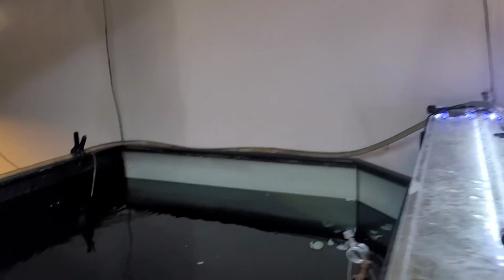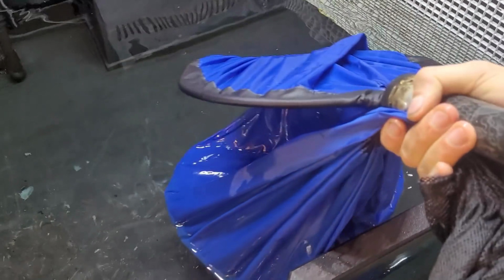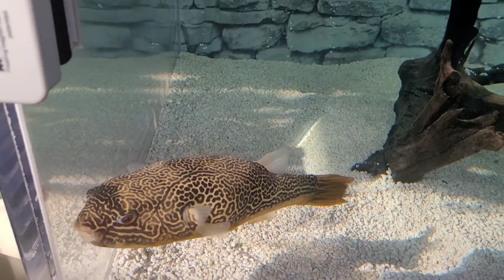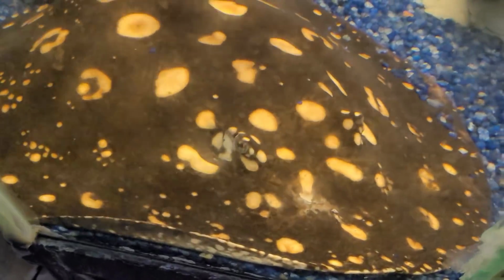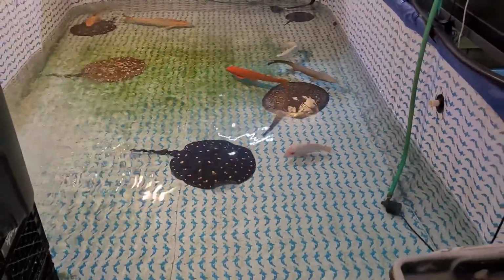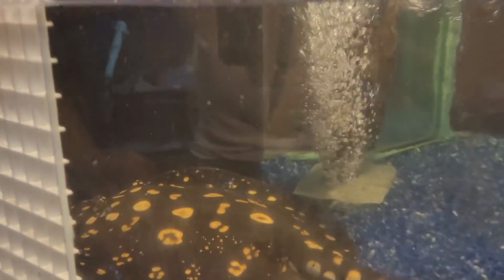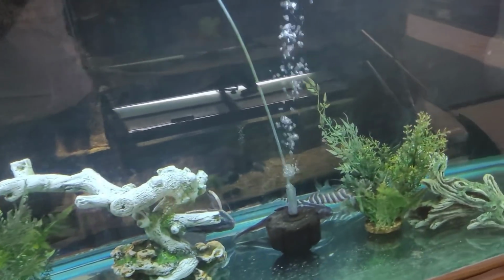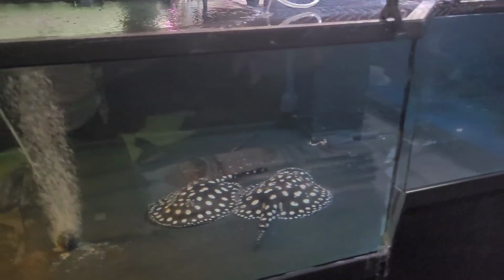New monster Fish That could Help Fund Part of Ohio Fish Rescue, yes we actually buy fish .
Bigrich and Josh try to continue there efforts to fund the rescue, and come up with new ideas how